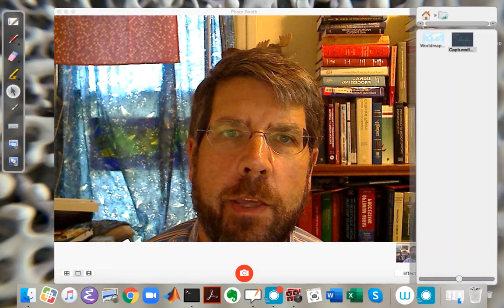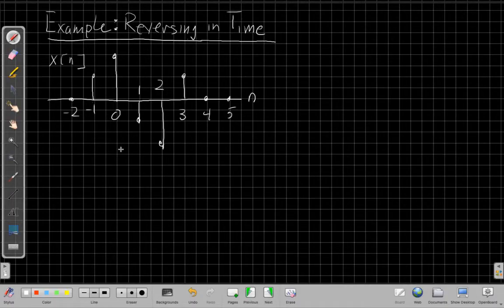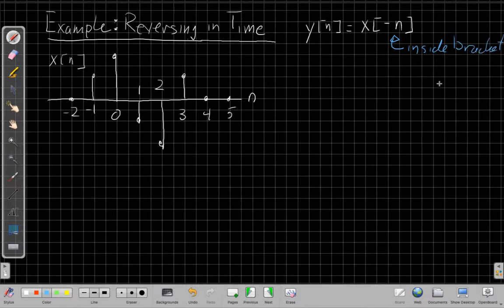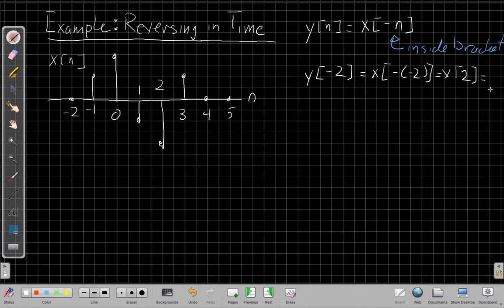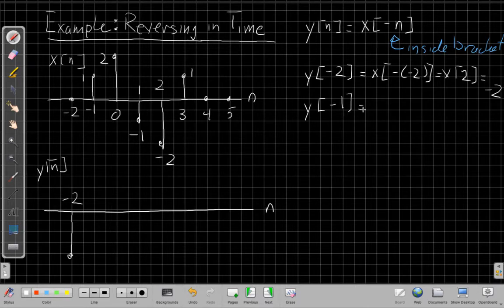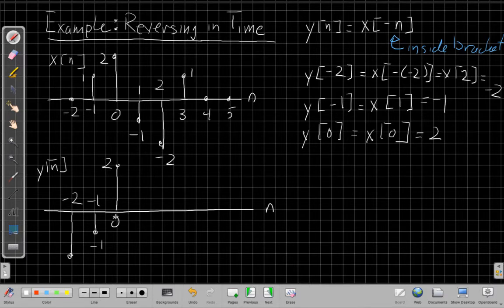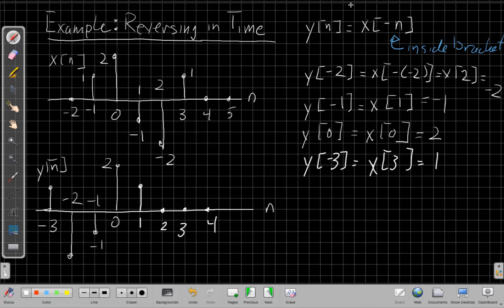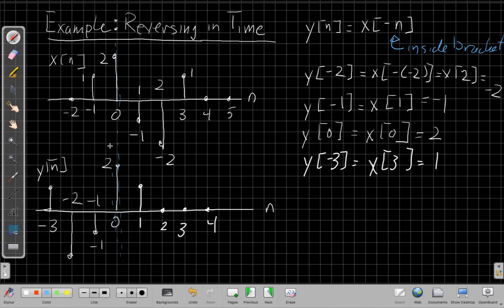Example: Time reversing a discrete-time signal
Simple example showing how y[n] = x[-n] reverses a signal in time.